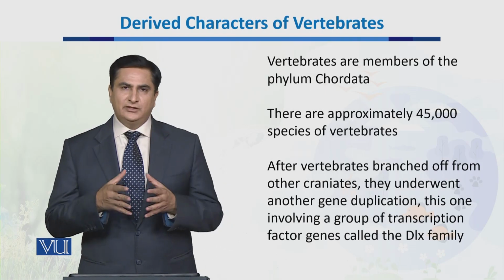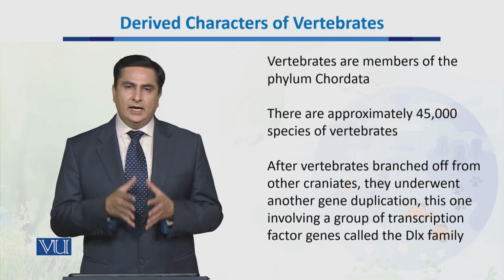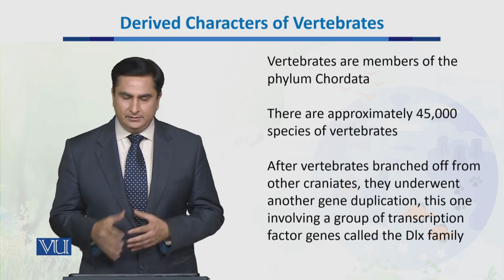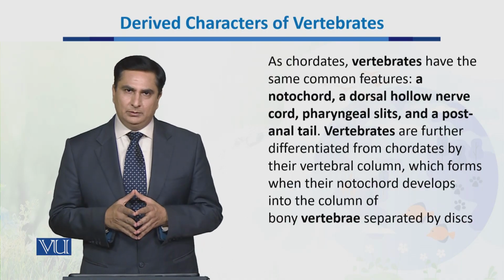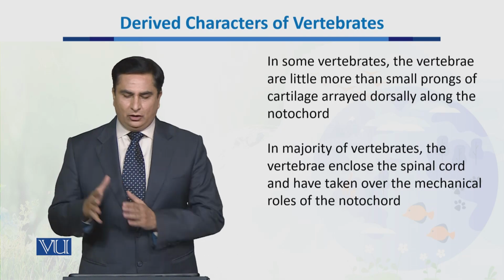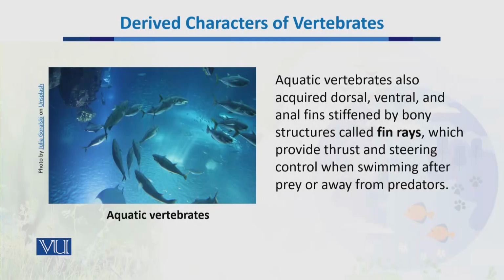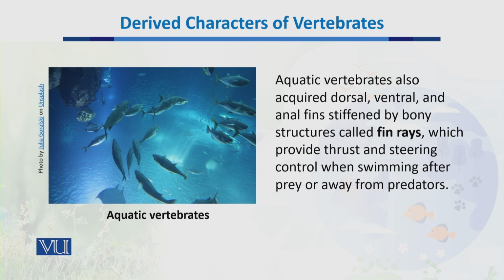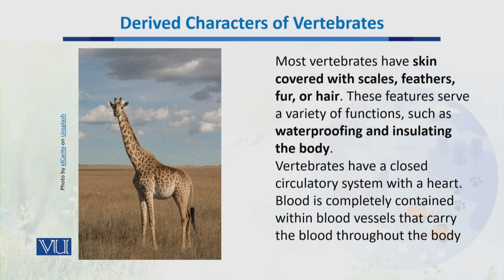Derived Characters of Vertebrates | Biodiversity & Evolution-II | BT201_Topic052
Topic052: Derived Characters of Vertebrates
by Dr. Muhammad Arshad Malik